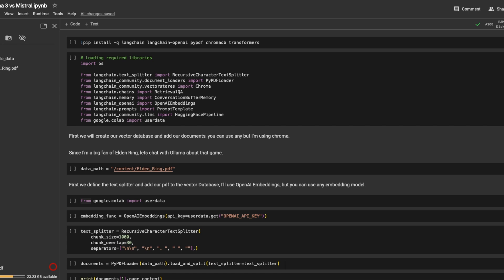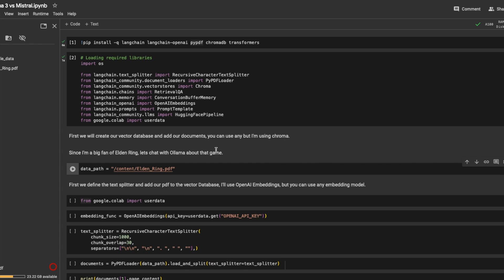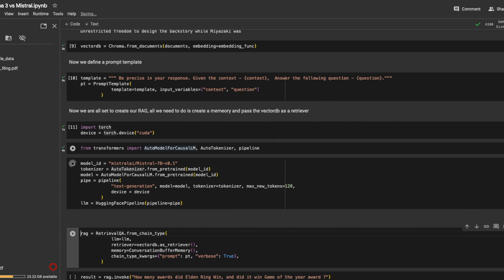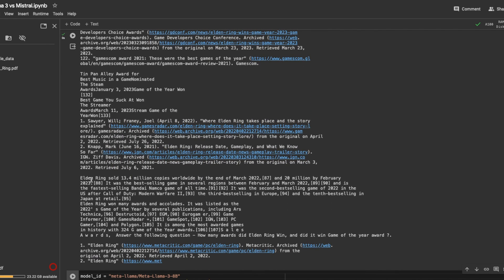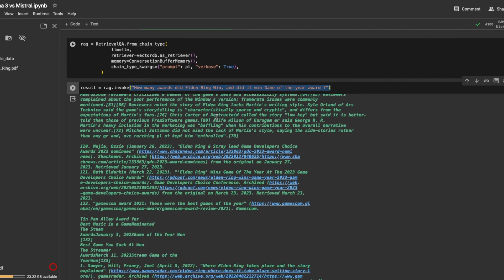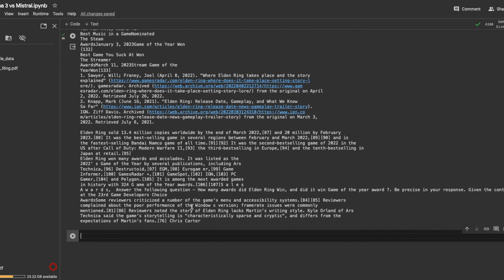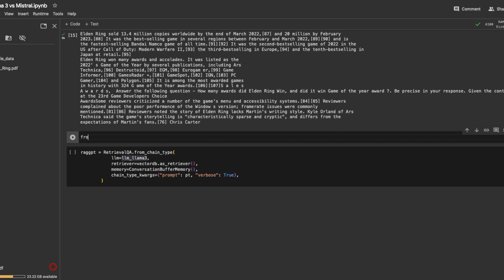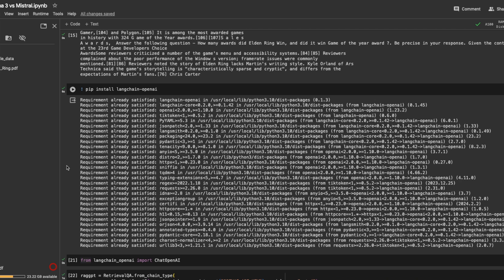LLaMA 3 vs Mistral vs GPT-4:RAG Test Blowout - Which Model Truly Reigns Supreme?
In this video, we compare three popular language models: LLaMA 3, Mistral, and GPT-4, focusing on their accuracy and depth of response in a Retrieval-Augmented Generation application using Elden Ring Wikipedia article as a test scenario. We ask each model the same question and examine their strengths and limitations. This comparison provides valuable insights into the cutting-edge of language model technology for tech enthusiasts and developers.